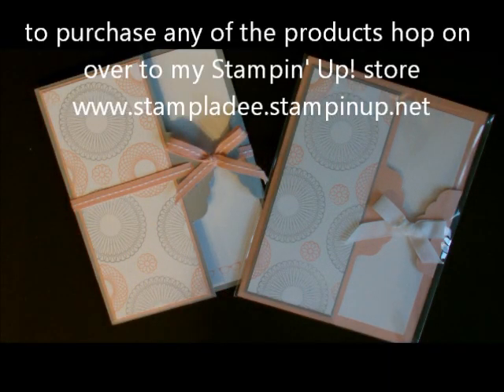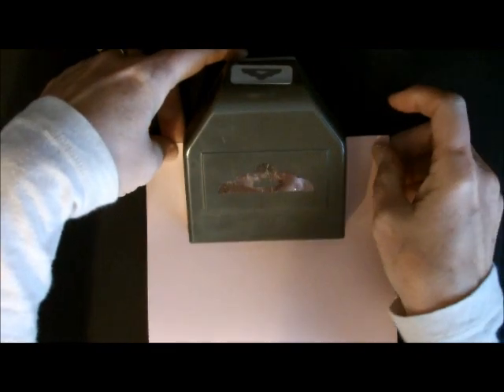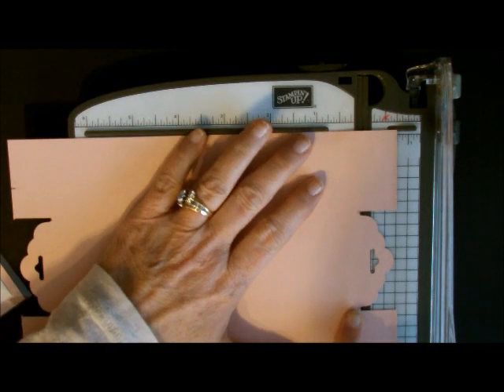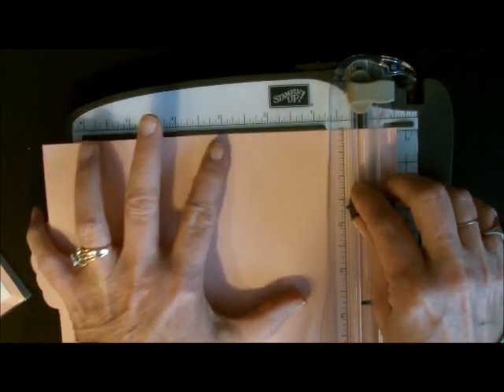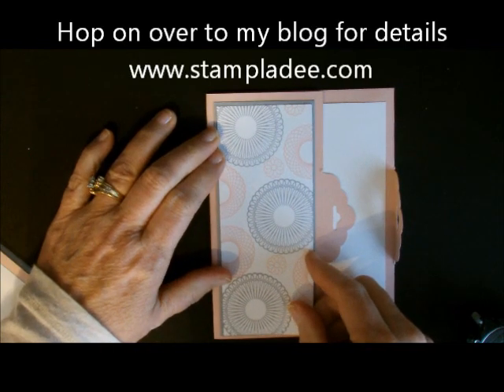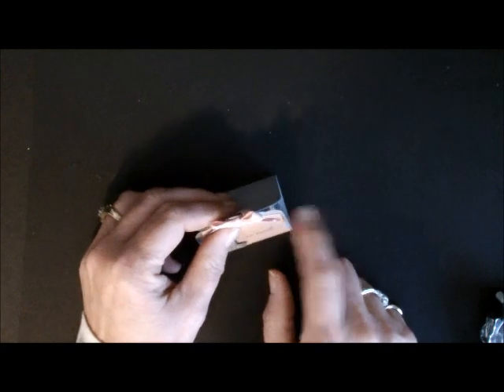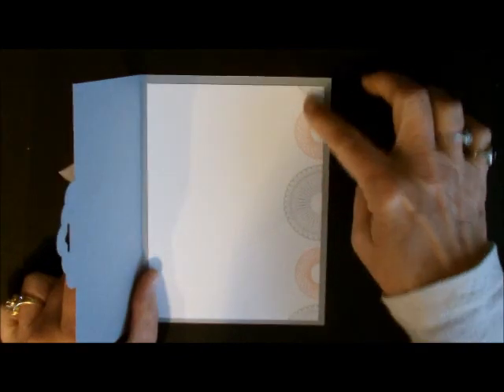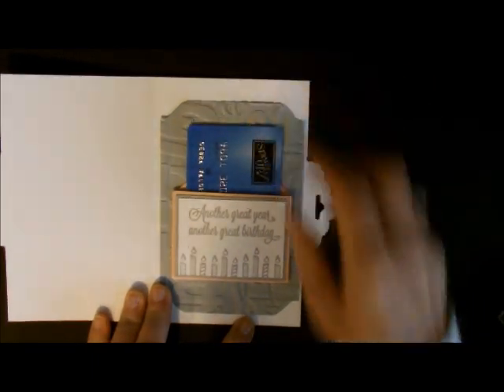Scallop Tag Topper Punch PART 1 with Deb Valder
These projects were made with the Scallop Tag Topper Punch.  They are unique openings because of the punch.  Candy holders, gift card holder, 3D items are all part of this video.